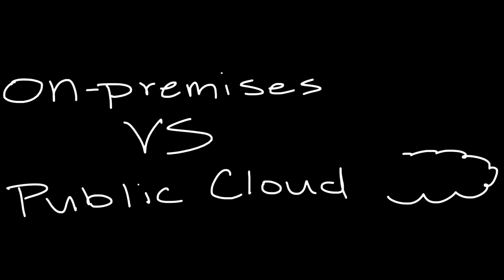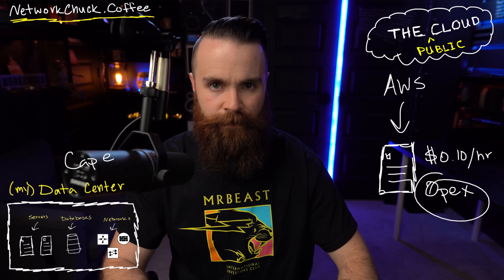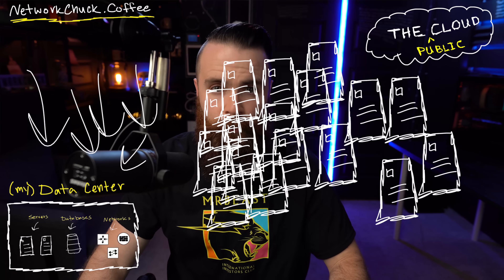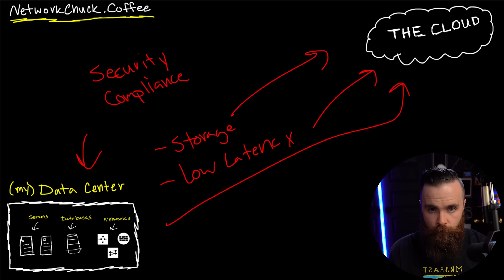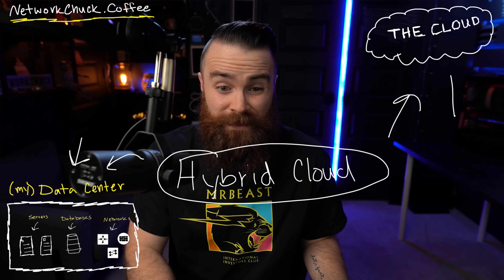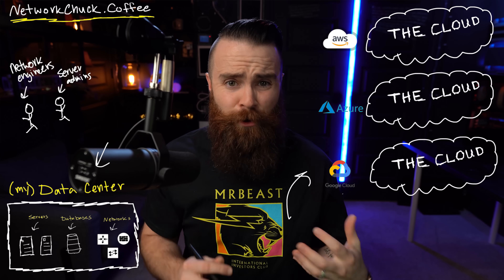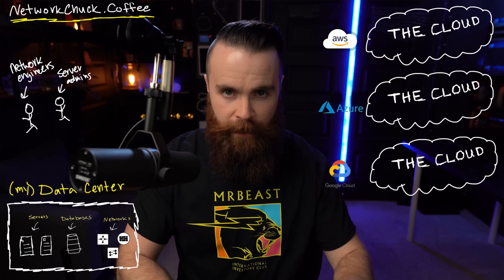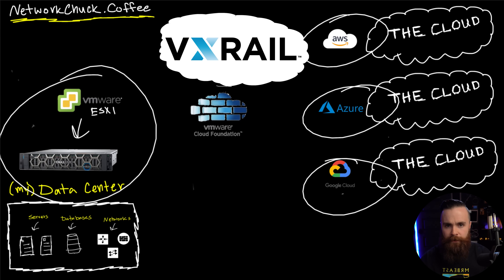you need to learn Hybrid-Cloud RIGHT NOW!! // FREE CCNA // EP 10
You probably know that you need to learn the CLOUD (public cloud). but what about Hybrid-Cloud??

It's time to get your CCNA!